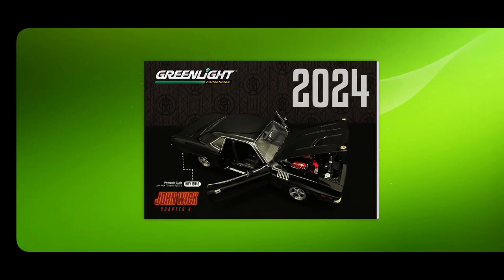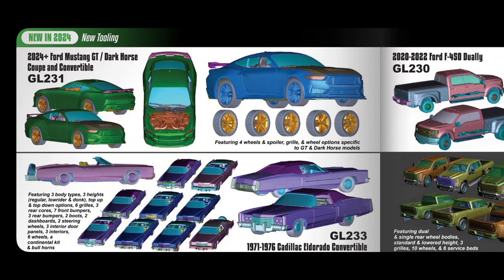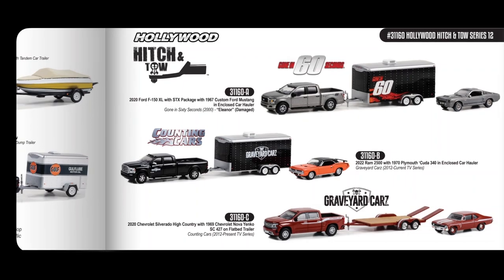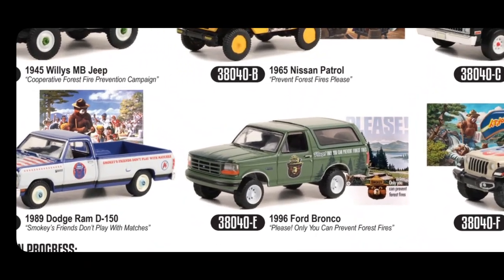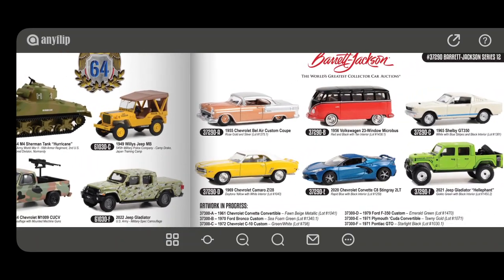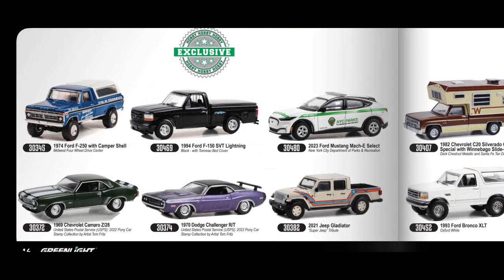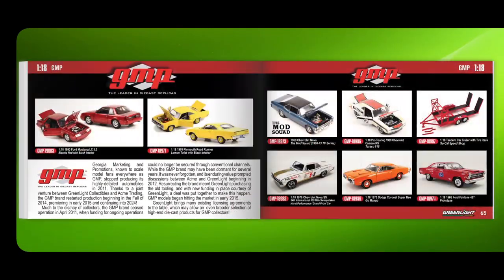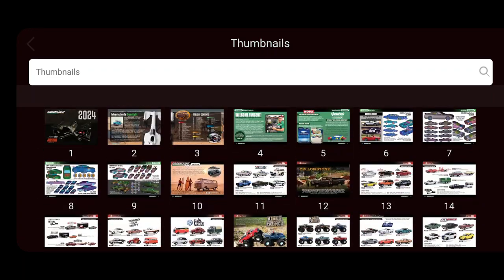Greenlight Collectibles 2024 Catalog! New Toolings look flip through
I love interacting with other collectors.